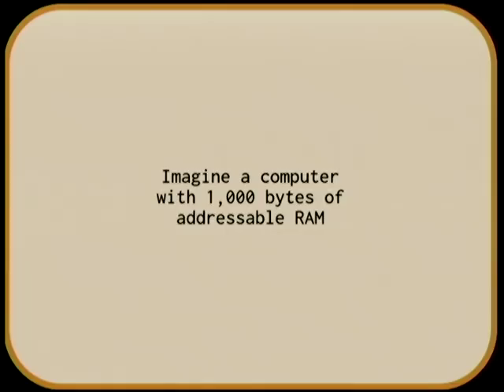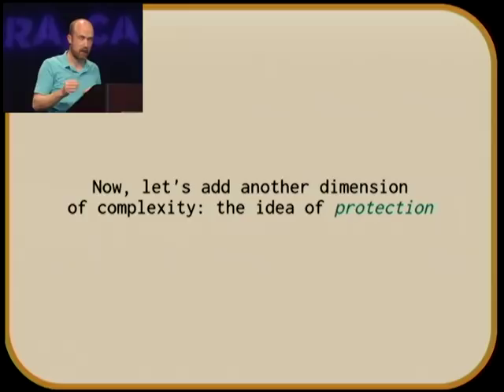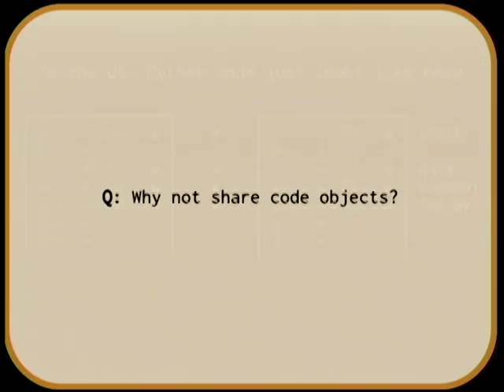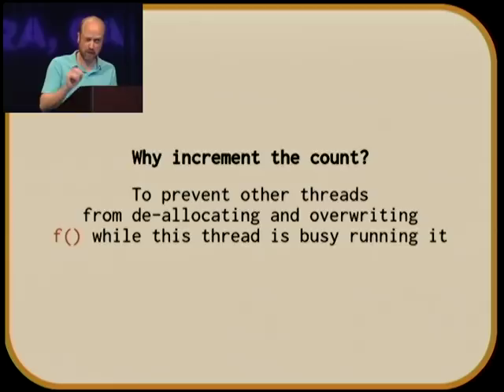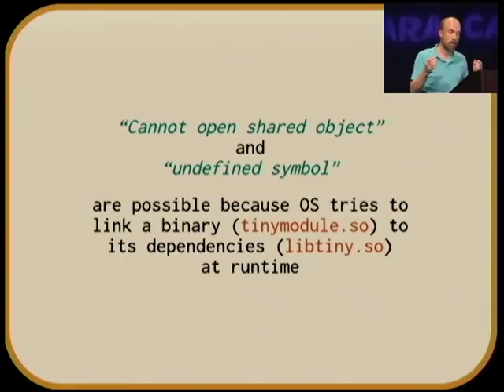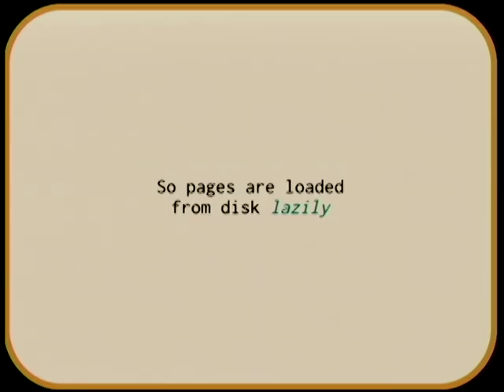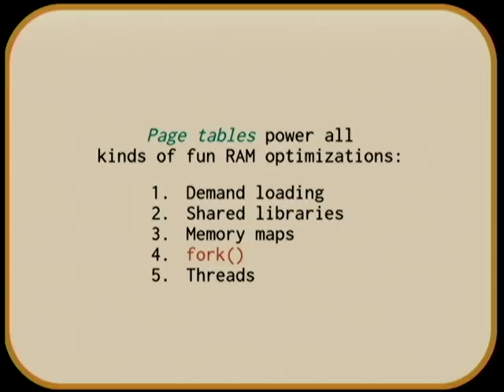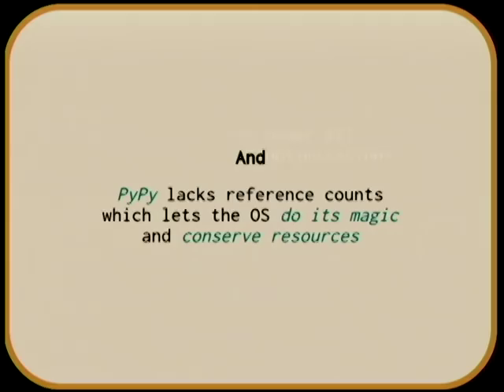Python, Linkers, and Virtual Memory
Brandon Rhodes
Why does "top" show that your Python process uses 110 MB of virtual memory but has a resident set size of 9 MB? Does it consume more memory to spawn several interpreters, or to run one Python and have it fork() further workers? What is